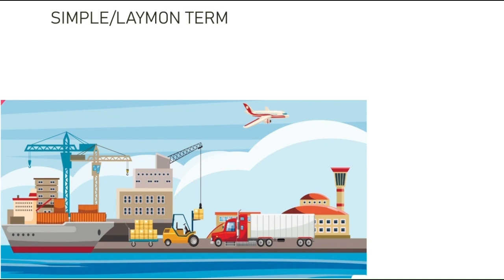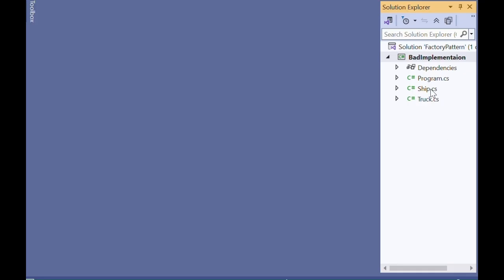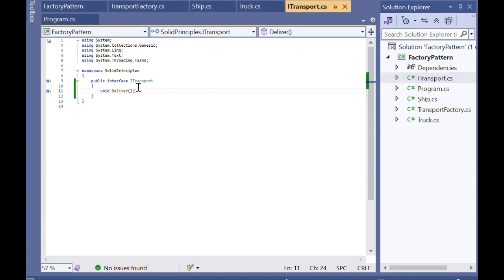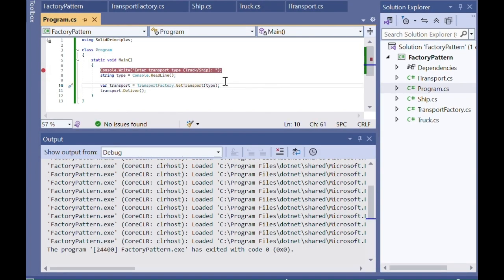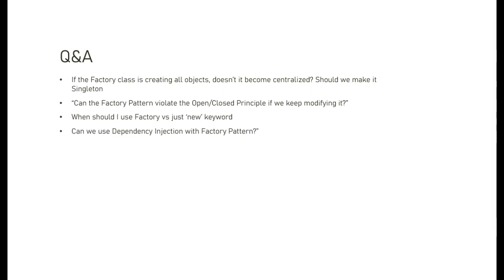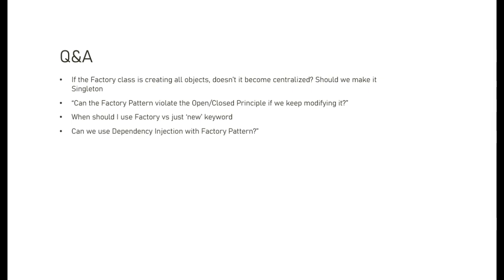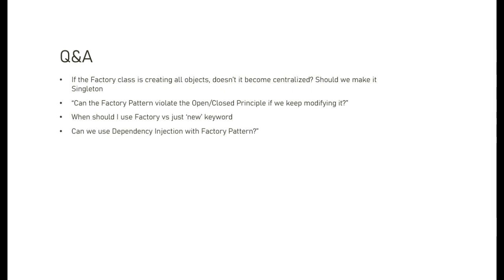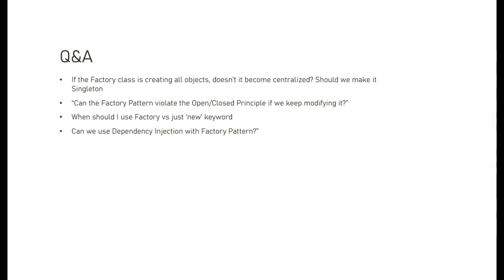Factory Design Pattern- Creational Design Pattern Series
In this video, we dive into the fundamentals of Design Patterns — the reusable solutions to common software design problems. Whether you're building scalable systems, writing clean code, or preparing for technical interviews, understanding design patterns is essential for every developer. We'll explore what design patterns are, why they matter, and how they improve code architecture and maintainability.